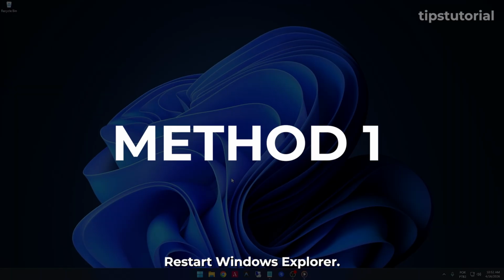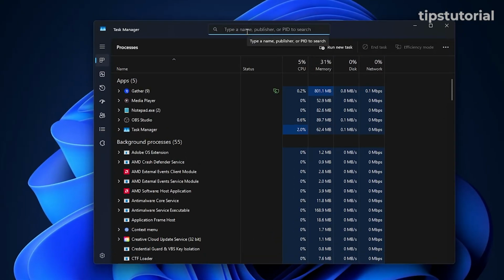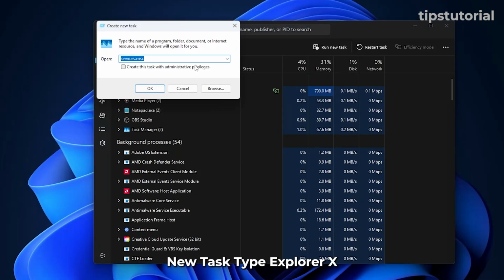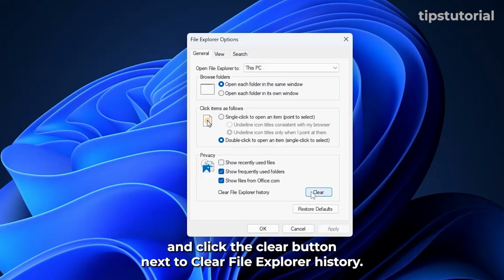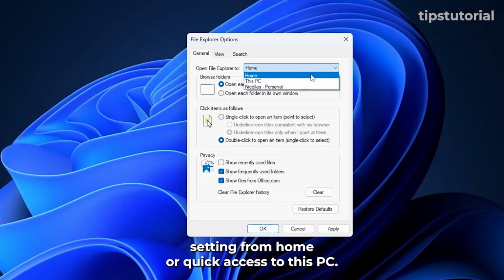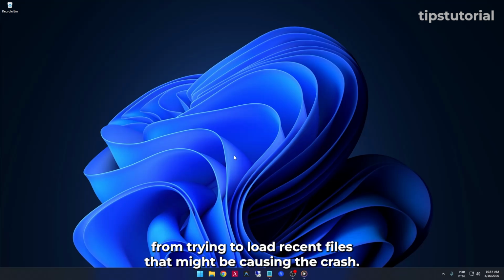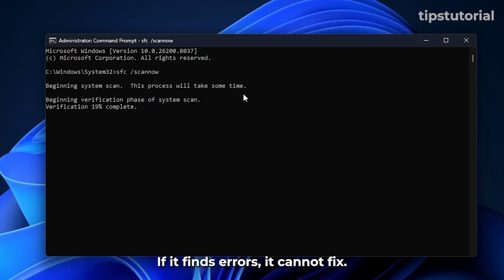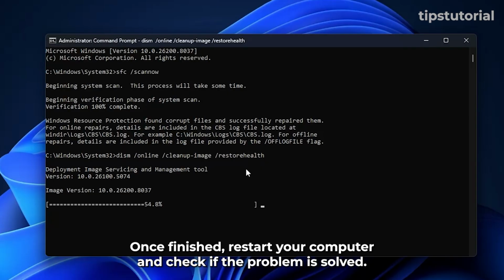How to Fix Windows Explorer not Responding Windows 11 in 2026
Is your Windows 11 File Explorer freezing or not responding? This can be incredibly frustrating when you're trying to work. In this video, I’ll show you how to fix Windows Explorer crashes and lag with a few simple steps. Updated for 2026.

What we will cover:

Restarting the Windows Explorer process safely.
Clearing the File Explorer history (Cache).
Running SFC and DISM to repair system files.

Commands used:
sfc /scannow